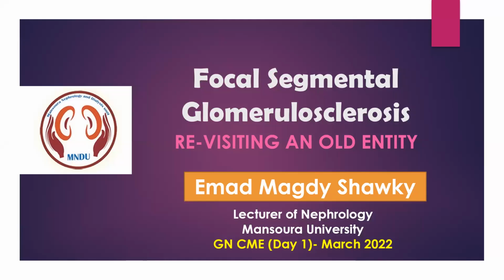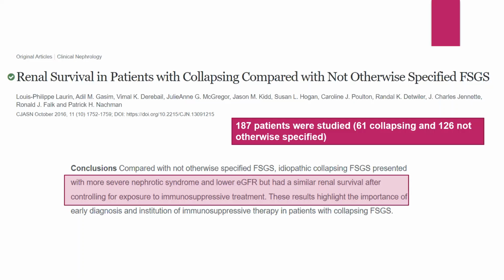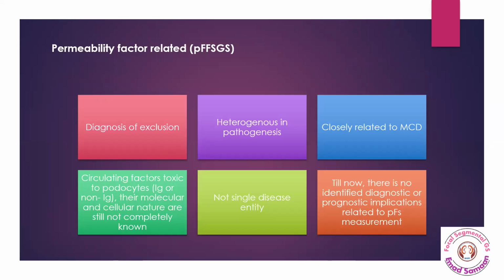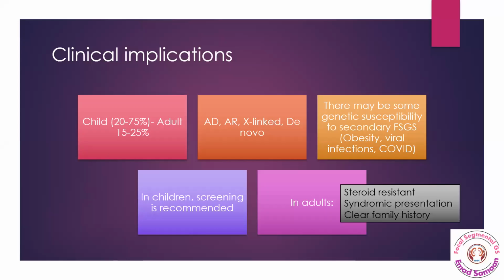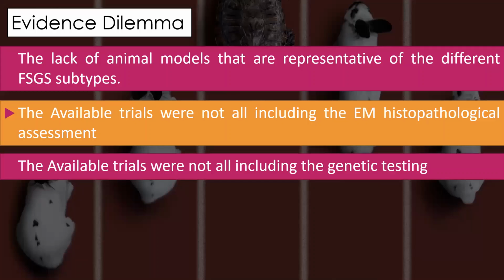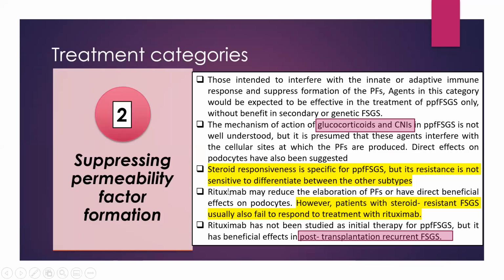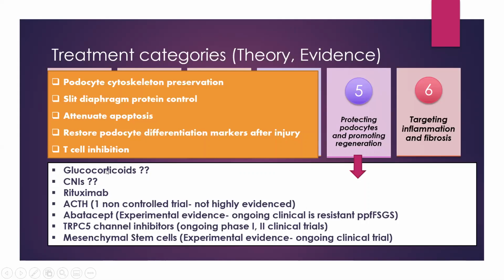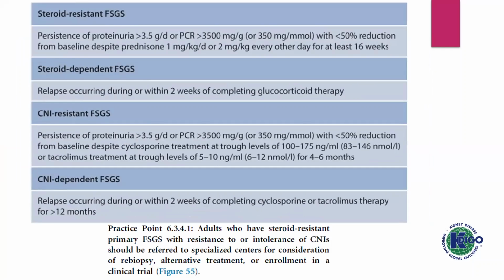Mansoura-Kentucky Course - Glomerulonephritis part 1 - (3) FSGS Dr. Emad Magdy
Nephrology from basics to advanced - Universities of (Mansoura-Kentucky) Virtual CME Course
Glomerulonephritis (part 1)
Focal segmental glomerulosclerosis .. Dr. Emad Magdy